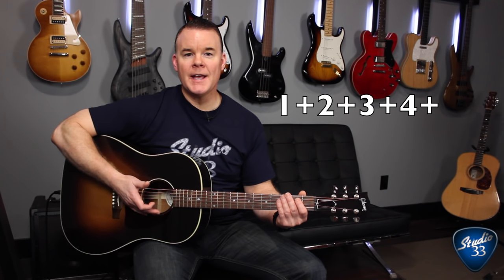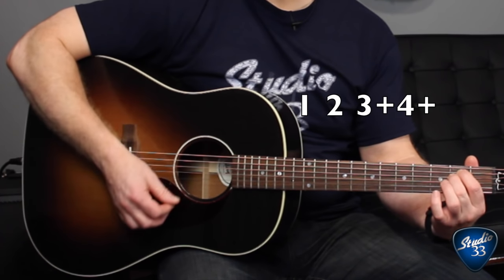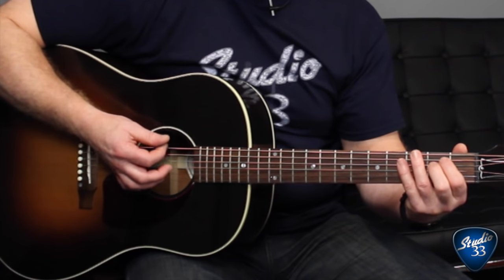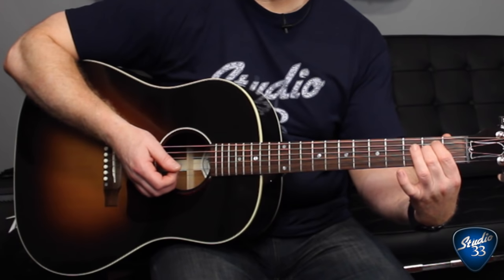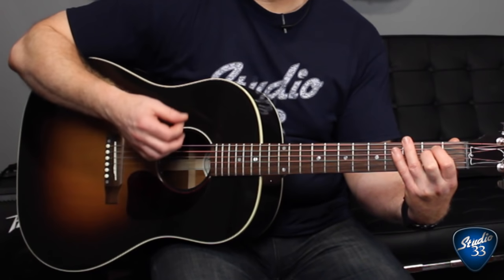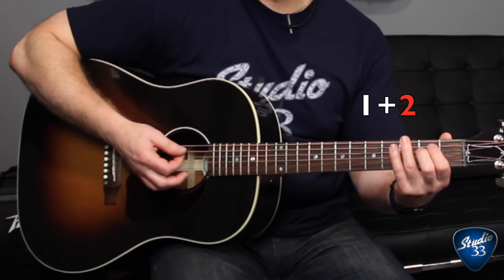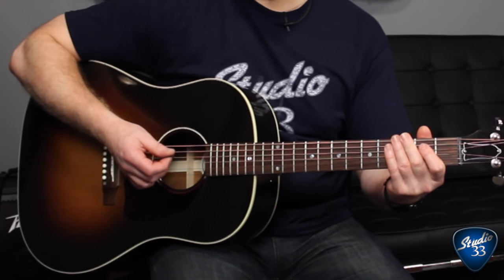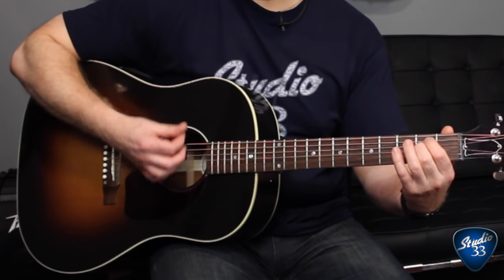How To Play "Horse With No Name" - Beginner Guitar Lesson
In this beginner guitar lesson/ tutorial from Studio 33 Guitar, we teach you how to play "Horse With No Name" by America on guitar.

This is a pretty simple song, that uses only two easy beginner guitar chords but has a complex strumming pattern. Troy shows exactly how to play the strumming pattern, but breaks it down into its simplest form and gives you some easy alternative strums you can use until you are ready for the full pattern.

For more beginner guitar lessons focusing on how to play guitar chords and guitar scales, music theory and technique visit our lesson channel: